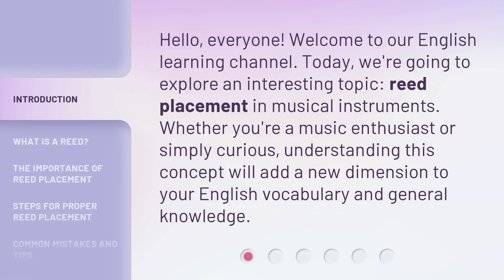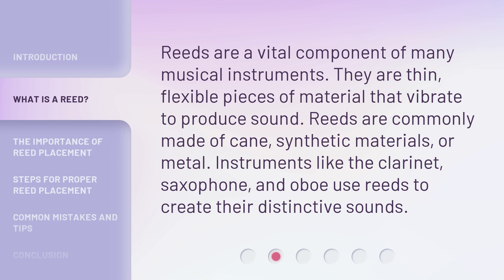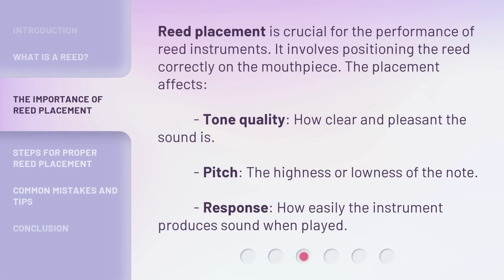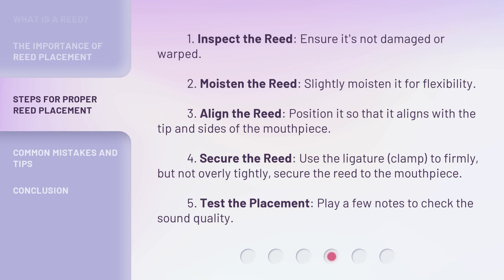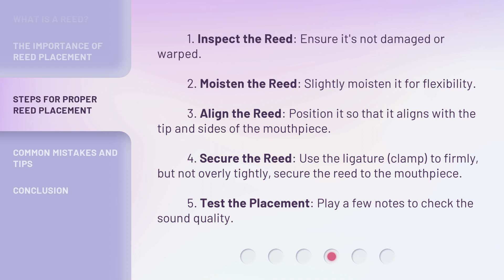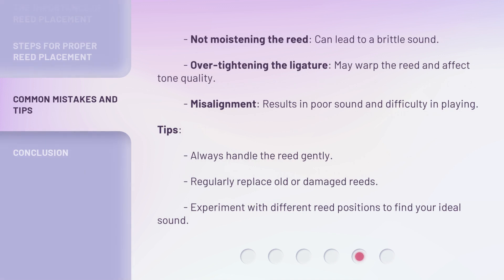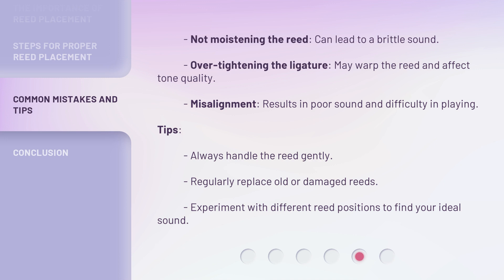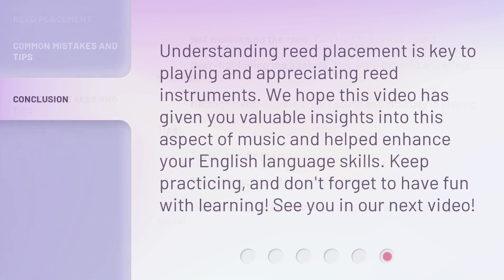Understanding Reed Placement in Musical Instruments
Unlocking the Melodic Mysteries: Understanding Reed Placement in Musical Instruments • Discover the secrets behind the captivating melodies as we delve into the intricate world of reed placement in musical instruments. From clarinets to saxophones, this video unravels the science and artistry behind achieving the perfect harmony through strategic reed positioning. Get ready to embark on a musical journey like no other!

00:00 • Introduction - Understanding Reed Placement in Musical Instruments
00:30 • What is a Reed?
00:54 • The Importance of Reed Placement
01:18 • Steps for Proper Reed Placement
01:52 • Common Mistakes and Tips